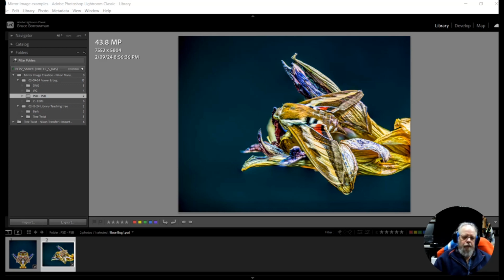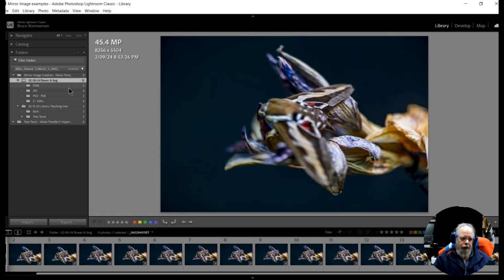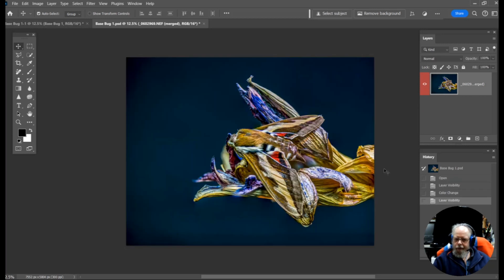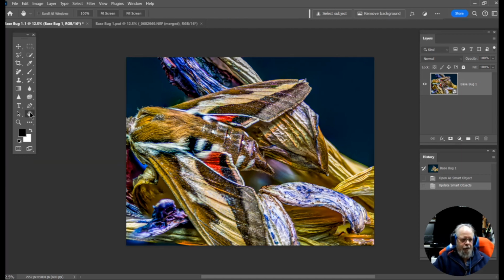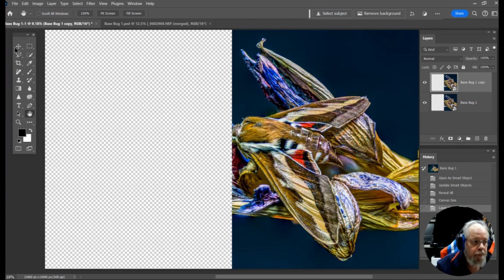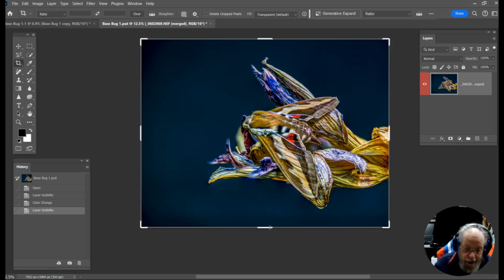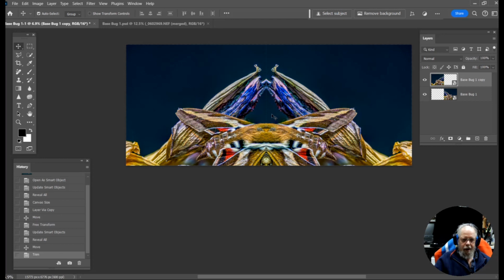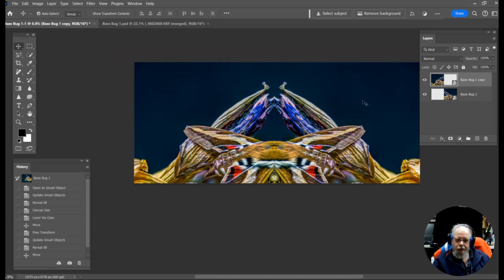Create a Mirror image with Photoshop. - PSD or PSB File as a base image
This is the 4th video on how I create a mirror image using Lightroom & Photoshop.
It is suggested that you watch the 1st video, as this builds on the concepts that were presented.
The basics are the same, but the final results are a bit different.

The video shows the steps using a PSD / PSB Photoshop file.
As mentioned in the other videos PSD/ PSB reacts differently when opened as a smart object.
Rather than opening ACR when you click on the Smart Object symbol - PS opens a second copy of the file and you do your smart object edits there.
You have to save the second file and the changes are applied to the original.